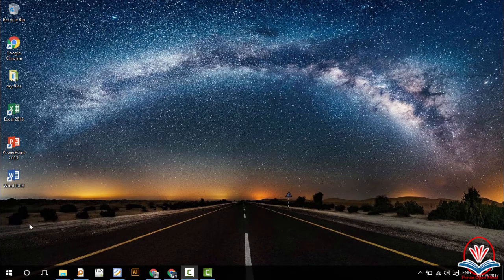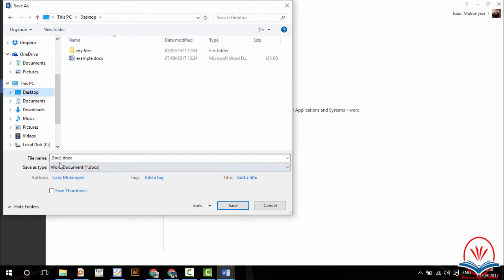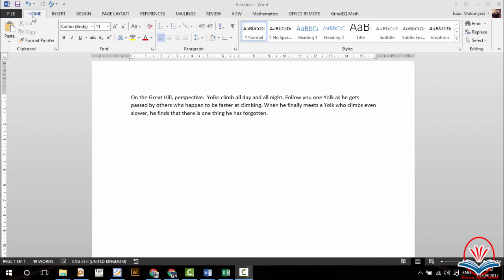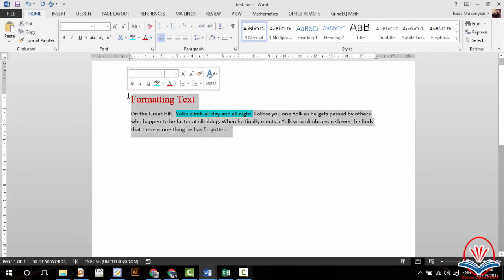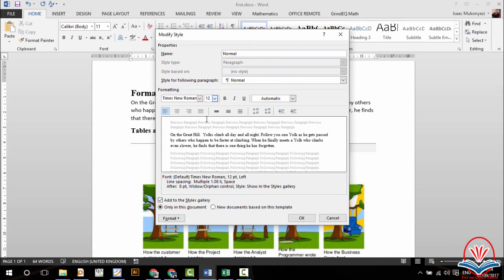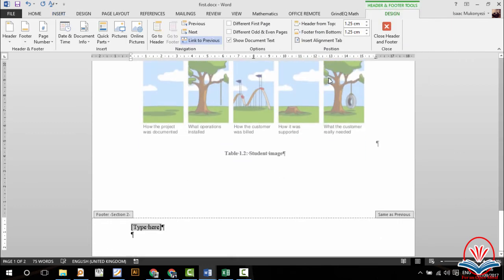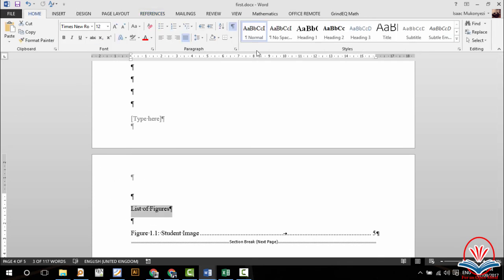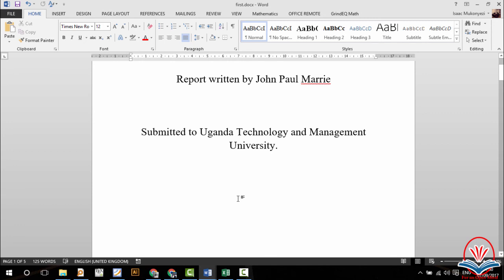CS101: UTAMU Introduction to Word Processing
This is an introduction to word processing with Microsoft Word.
The tutorial includes basics on the user interface, basic tools and some powerful features for document processing.